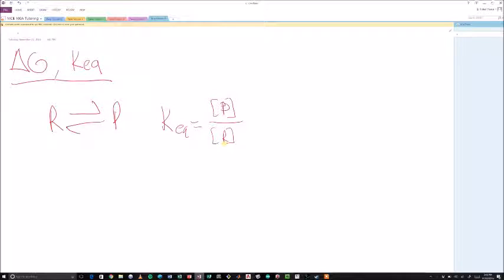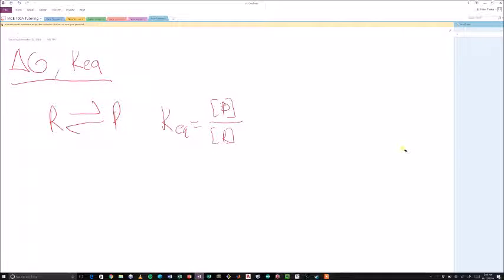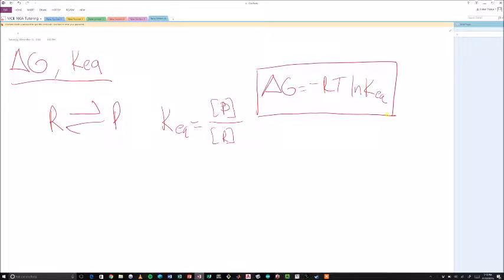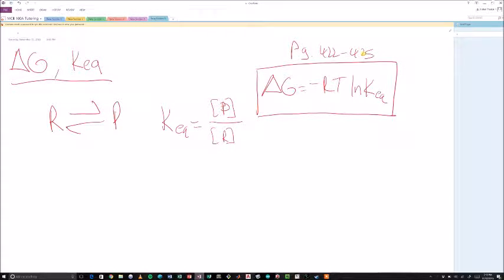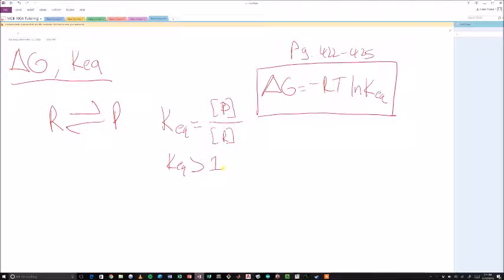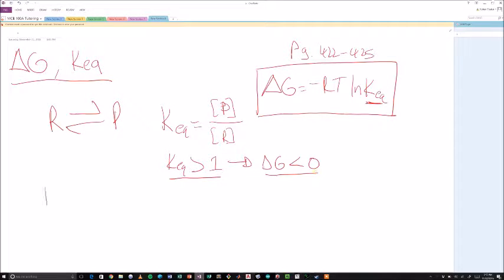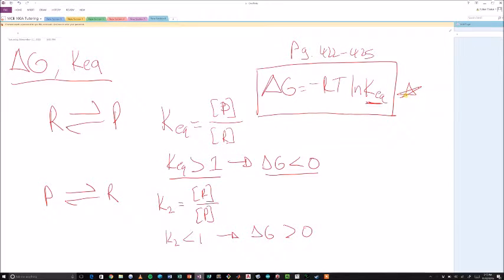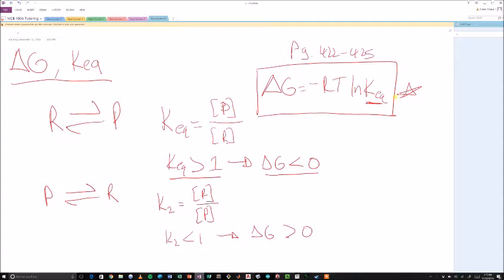MCBC100A Free Energy & Equilbrium Constant Review